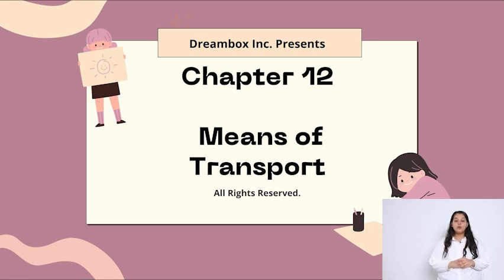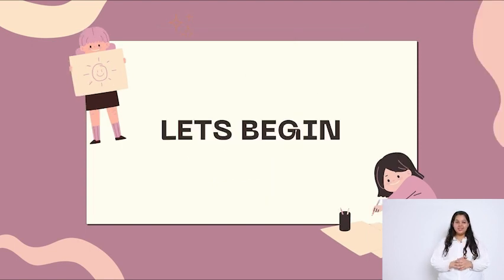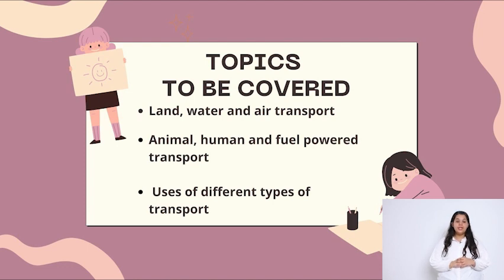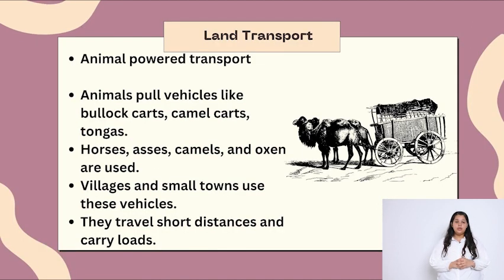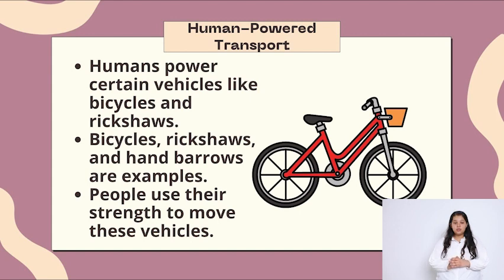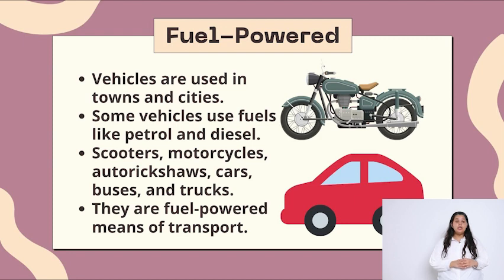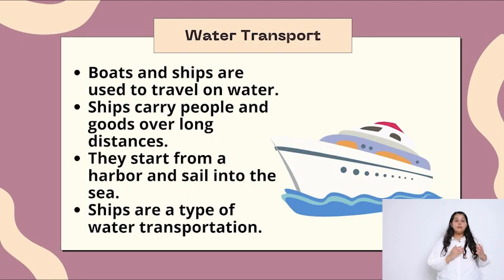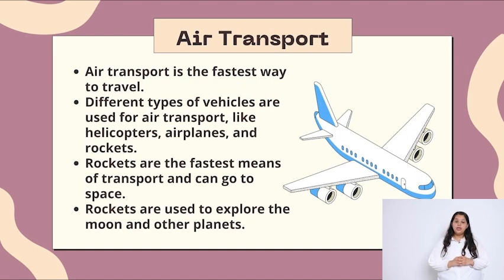Pathfinder| chapter 12| class 2